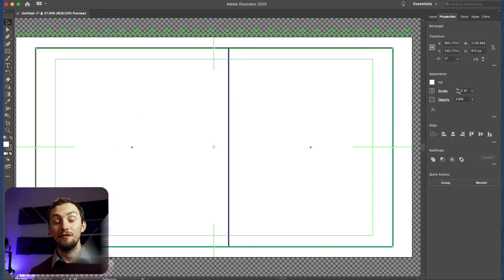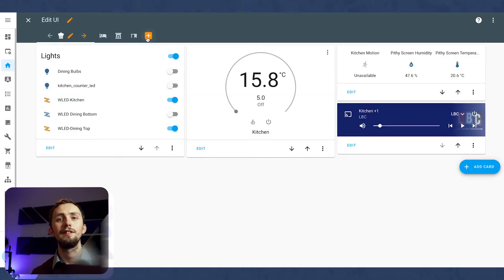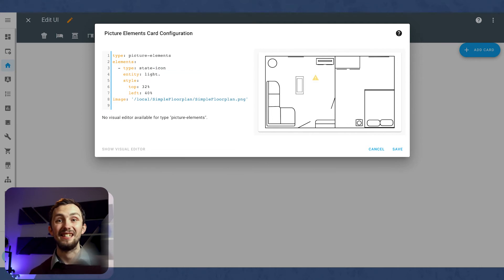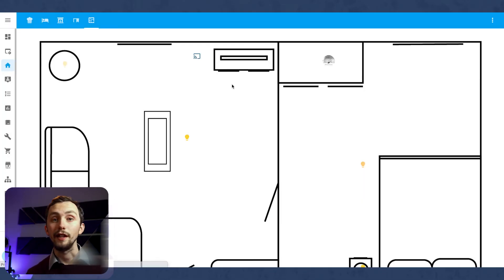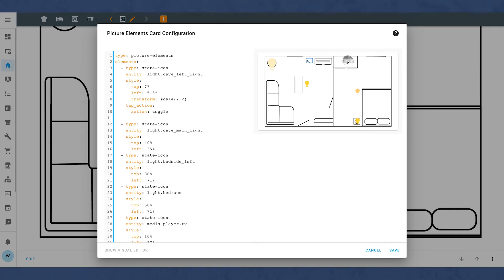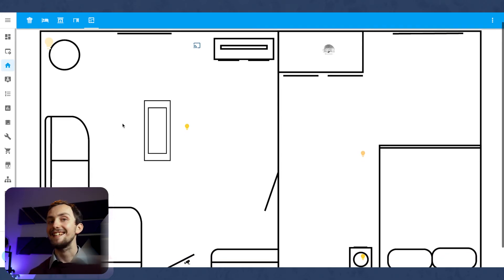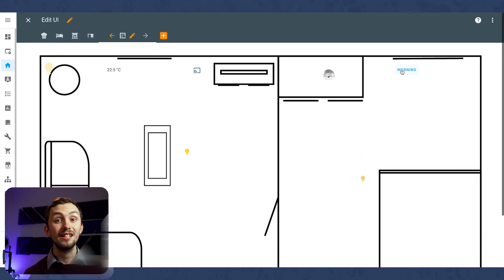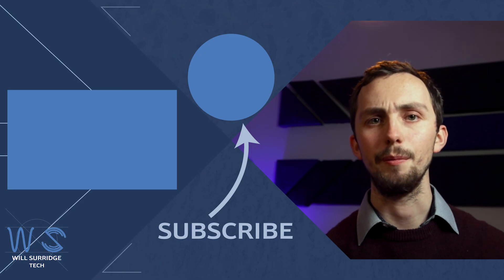Simple Interactive Floorplan in Home Assistant - No fancy software or custom cards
In this video I’ll show you how to create a very simple floorplan in Home Assistant. We’ll use the picture elements card to add some icons to a simple base image.

No custom cards
No fancy software
No time wasted
Limited YAML

Intro: 0:00
Design: 1:01
Lovelace: 2:06
Outro: 7:36

All opinions in this video are my own, and completely unbiased - they do not represent any entity with which I have, am, or will be associated.

64GB San-Disk

▼ Amazon Products

▼ Camera Gear

64GB San-Disk

▼ DJI Products